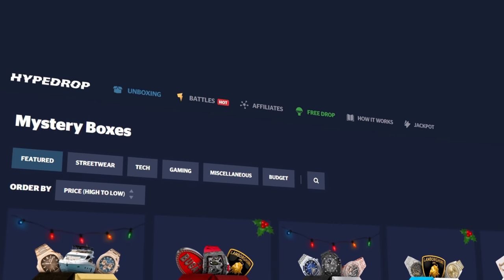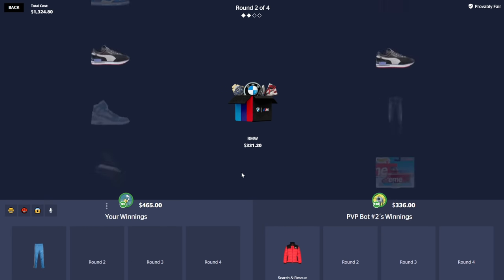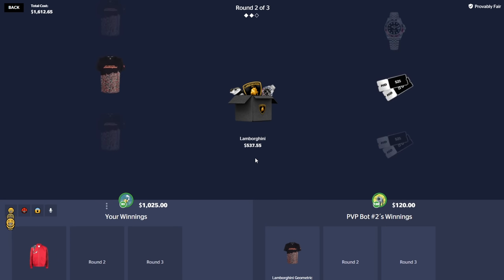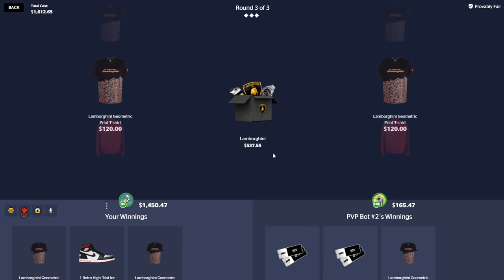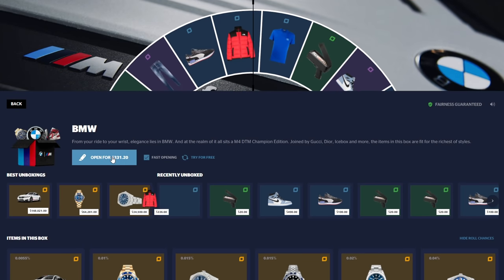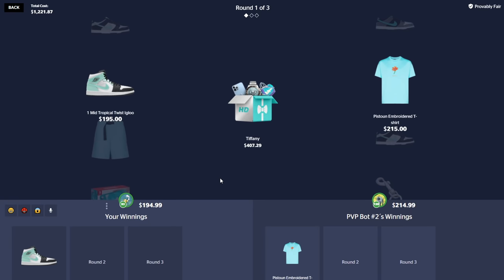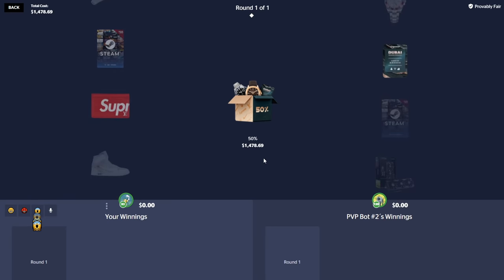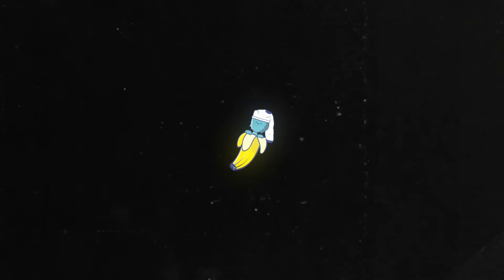I couldnt believe the bot hit this.. *hypedrop battles*